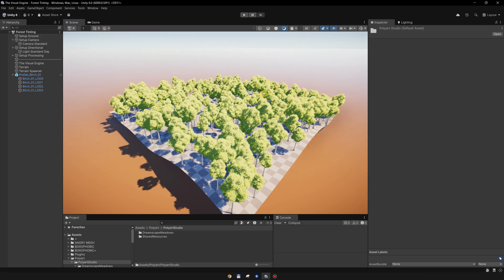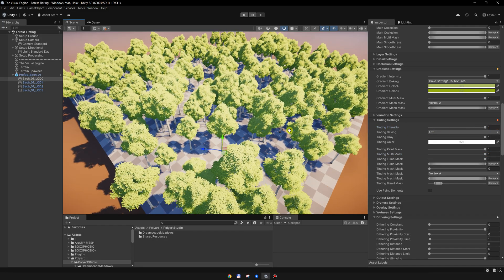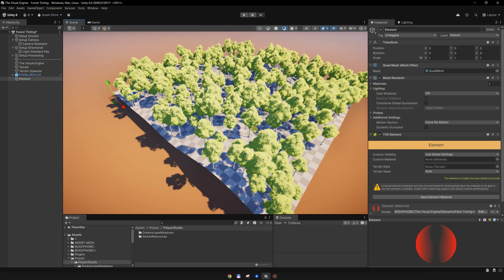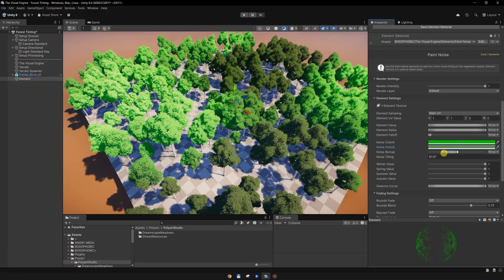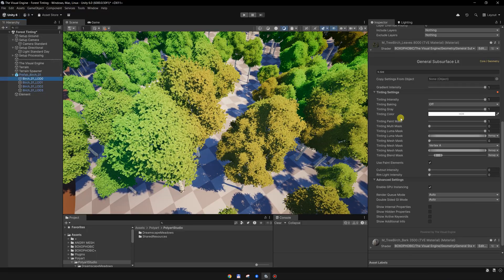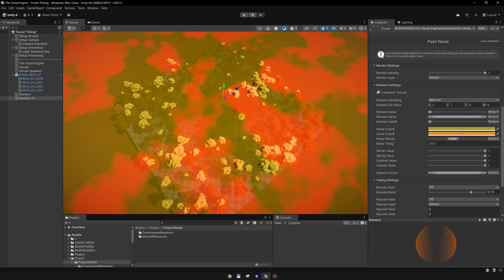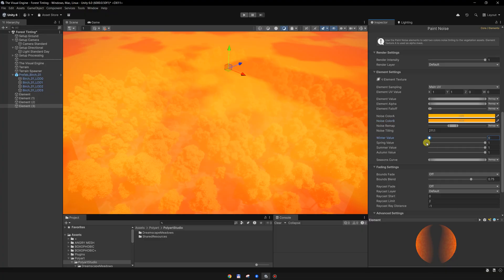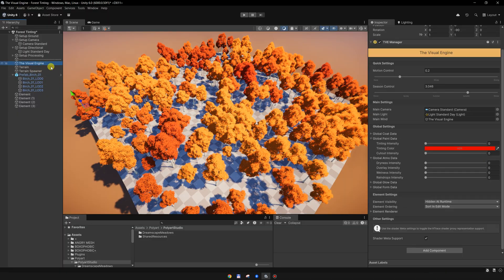The Visual Engine Tutorial | Tinting variation with elements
○ Overview
In the following tutorial, we will take a look at how to create color variation for a forest scene using elements.

○ The Visual Engine
The Visual Engine is a set of high-quality shaders and tools designed to unify 3rd party assets under the same shader system. Enable high-quality wind motion, interaction, seasons, wetness, subsurface, layers, variation, etc. for all assets with Standard, Universal, or HD Render Pipeline!